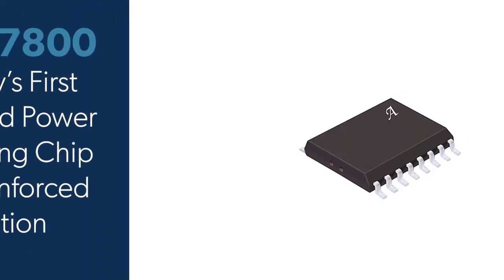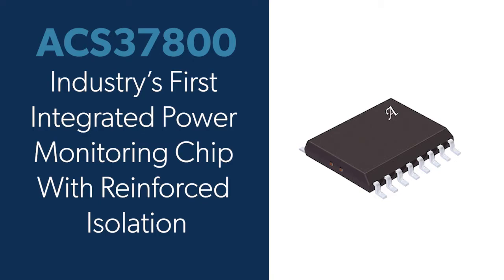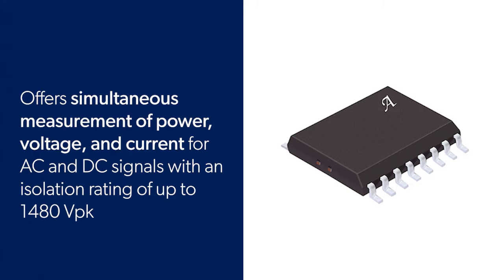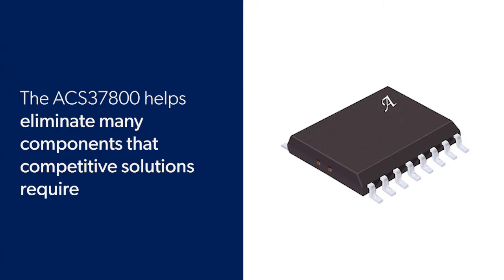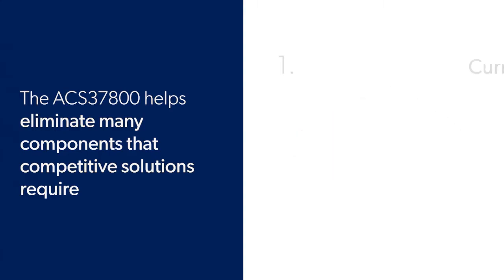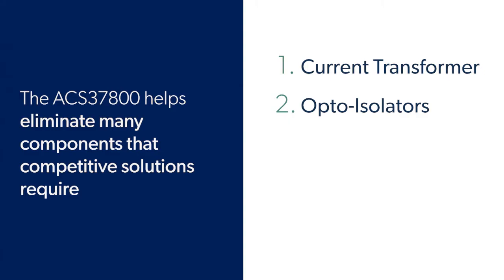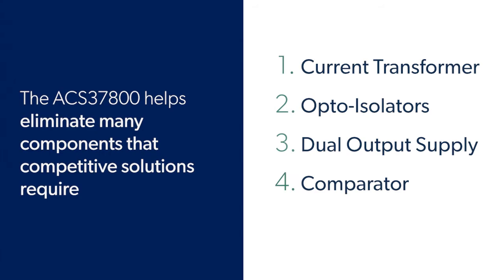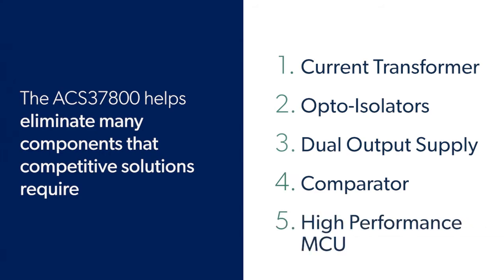ACS37800 Power Monitoring IC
The ACS37800 power monitoring IC greatly simplifies the addition of power monitoring to any AC and DC powered device.